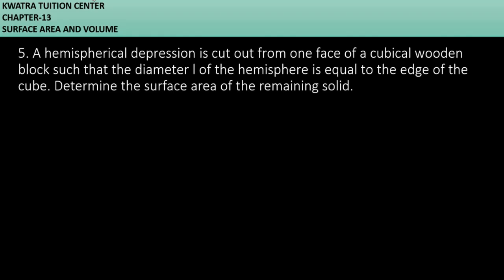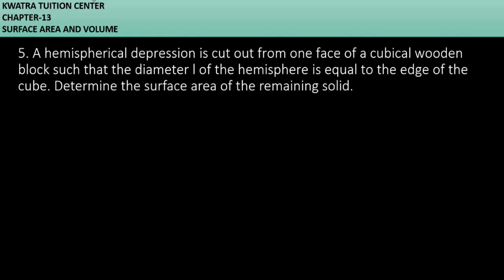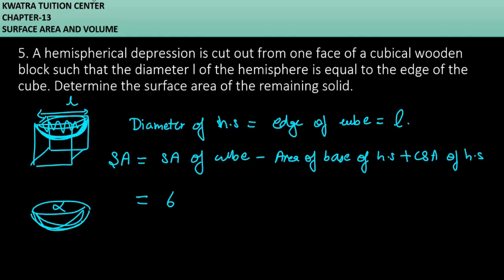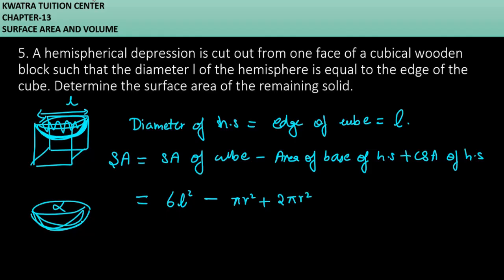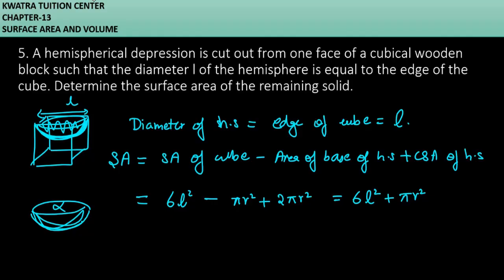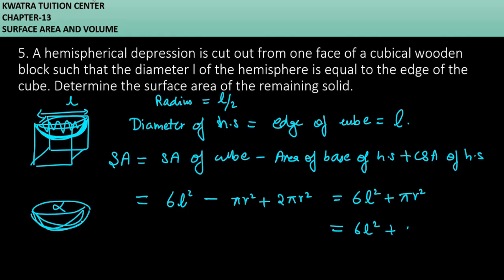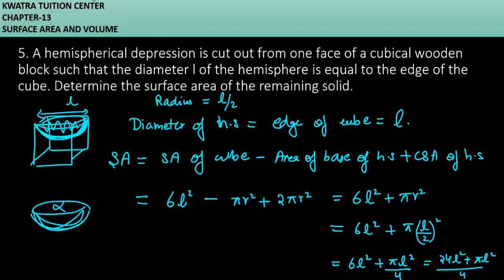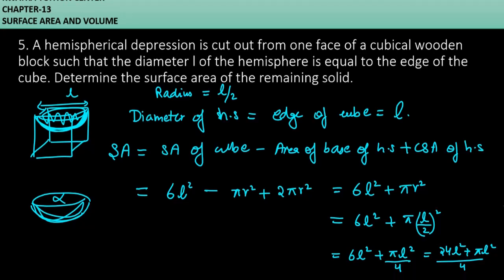5. A hemispherical depression is cut out from one face of a cubical wooden block such that the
5. A hemispherical depression is cut out from one face of a cubical wooden block such that the diameter l of the hemisphere is equal to the edge of the cube. Determine the surface area of the remaining solid.